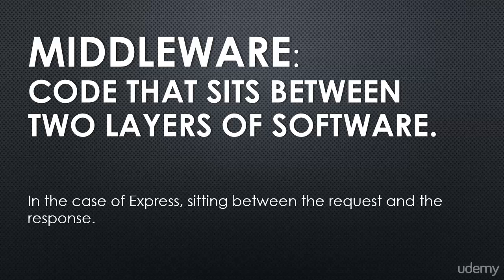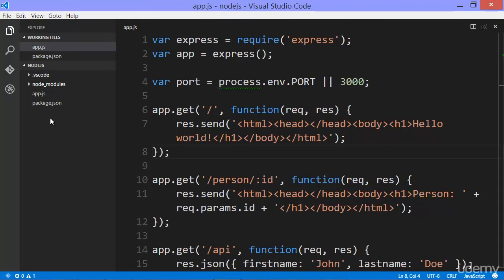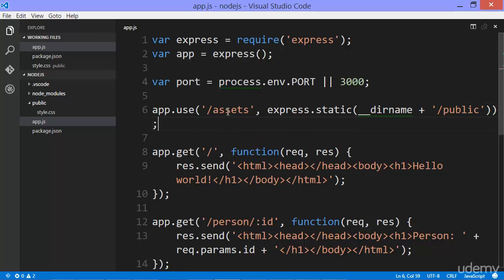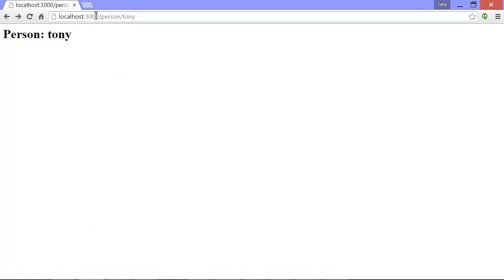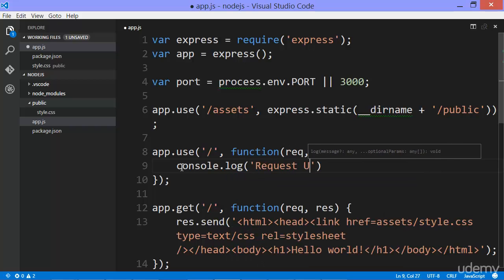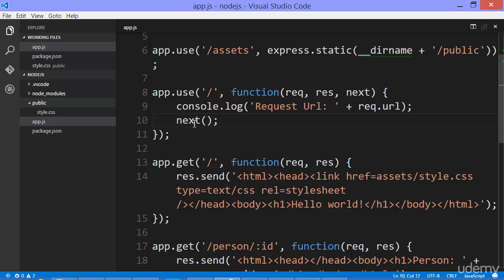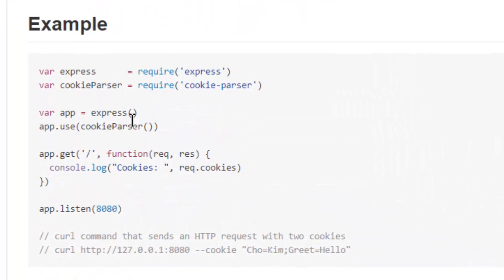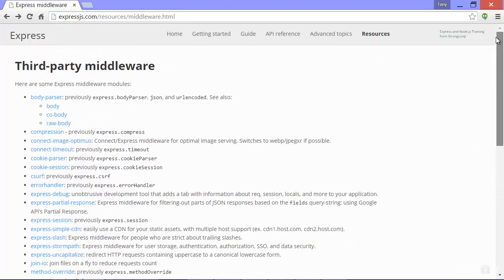9 03 Static Files and Middleware